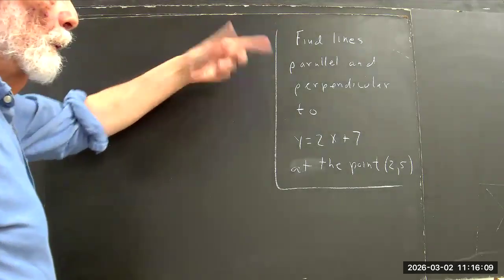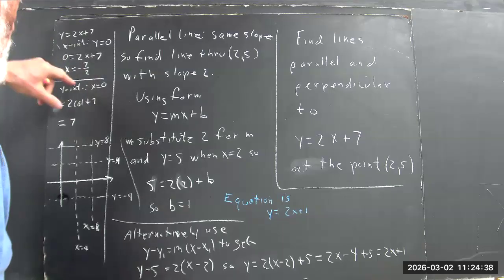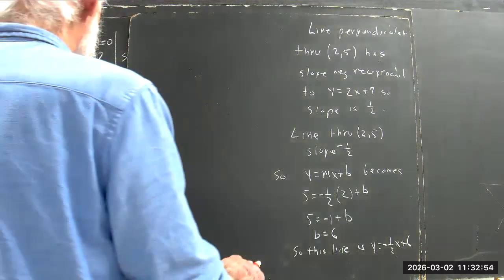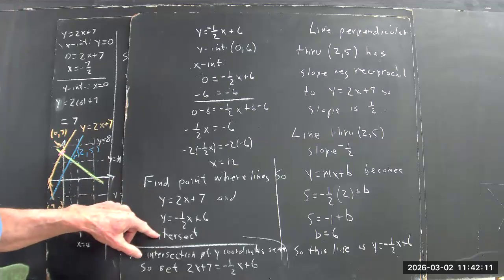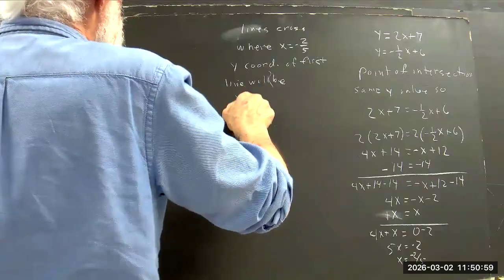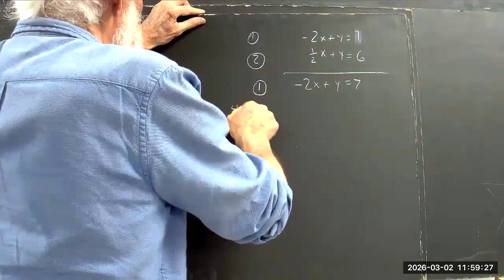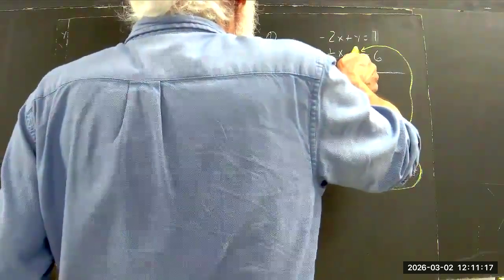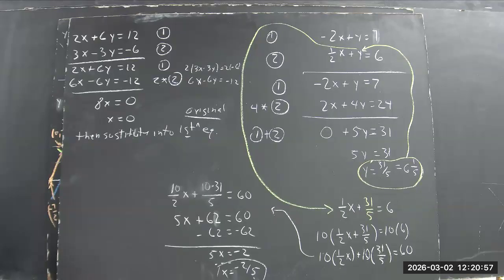dagM60_260302_intersection_of_two_linas__graphical_by_elimination__61